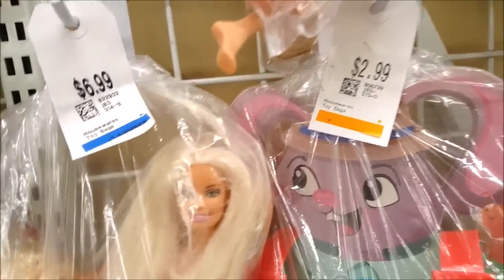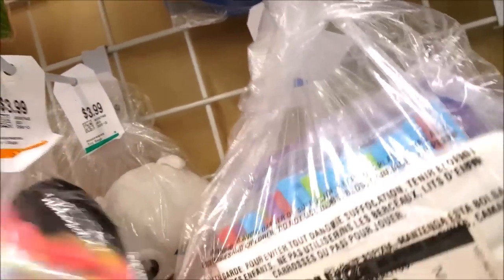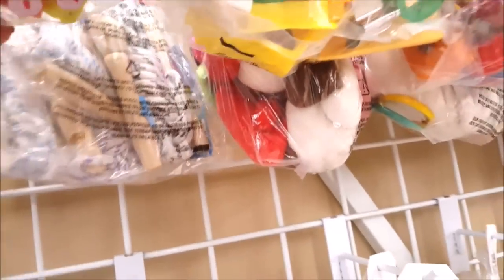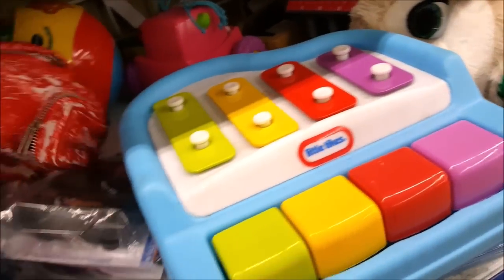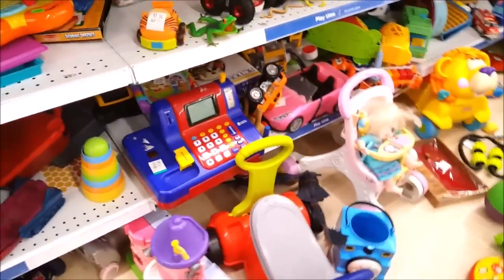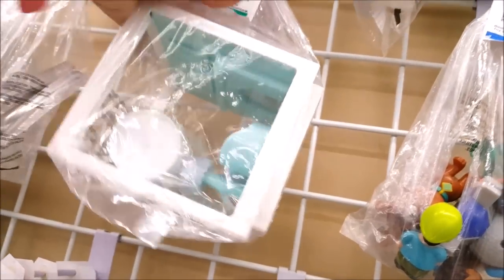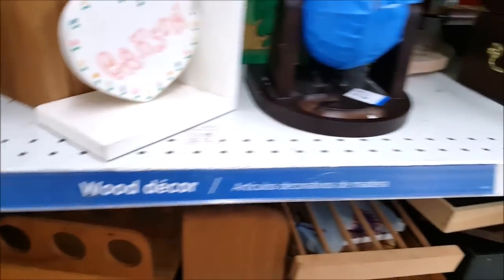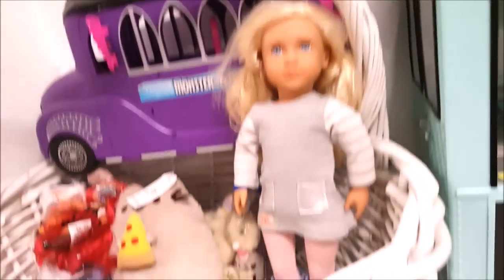THRIFT SHOPPING: Pusheen, Monster High and Our Generation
Hi Guys! We had another fantastic day at the thrift store.  We found a really nice, very large white painted wicker basket that will be perfect for throw pillow storage, three Pusheen plush, two Funko Pop figures, an Our Generation ice cream truck, an Our Generation doll Megan from the pet collection line, a Monster High Draculaura plush, a tubular Bratz purse, a fantastic Monster High deluxe school bus, a Harumika case, two NaNaNa Surprise dolls, an LOL Surprise Big Pet DJ K9 piggy bank, a Hairdorables doll, and a Disney plush.
DOLL & TOY SALES  use the links below to go shopping
About BENEDOLLS
Hi Guys!